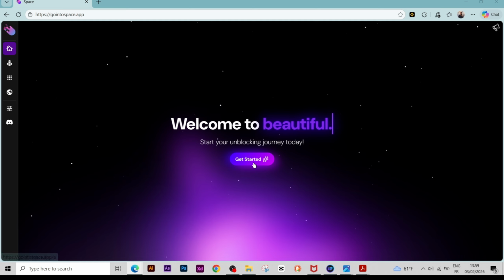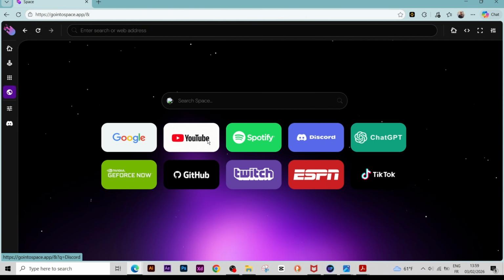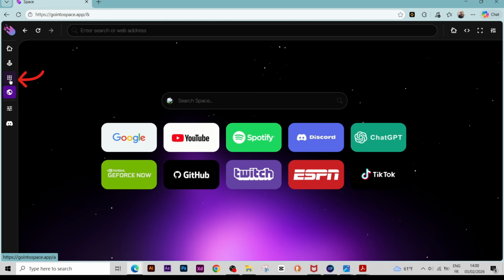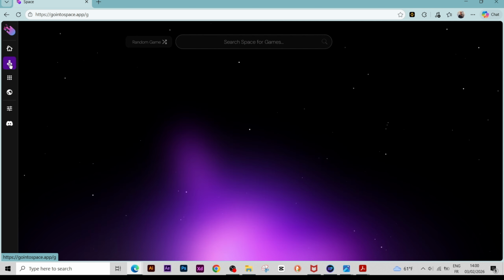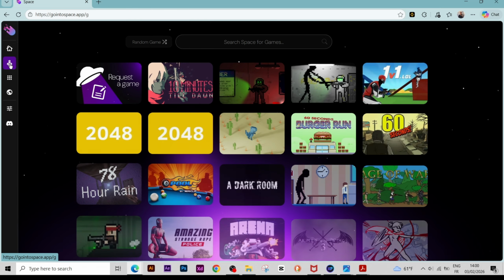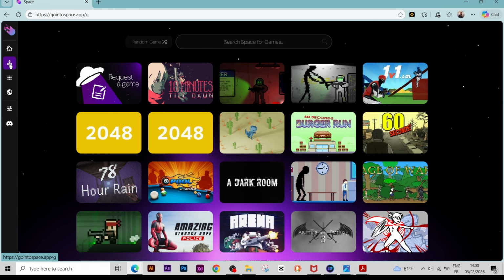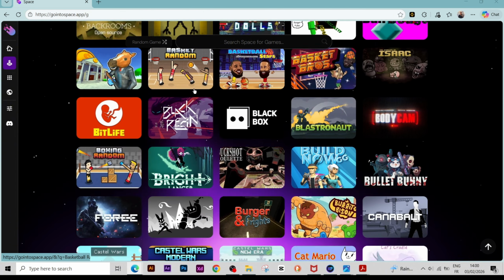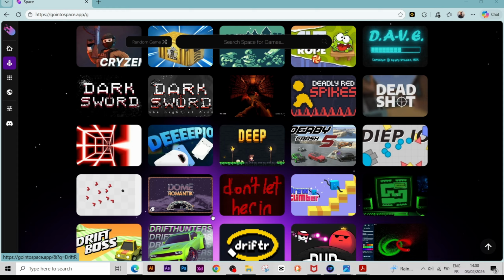How To UNBLOCK Websites In School | 2026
How To UNBLOCK Websites In School (2026), this video shows the best and easiest methods to unblock all websites in school on your School Chromebook or play on unblocked games sites using working proxies or proxy links during 2026. This tutorial uses no VPNs or downloads!

If your school WiFi blocks websites, games, or platforms, this tutorial focuses on browser-based proxies, proxy links, and school unblockers that still work on restricted school networks.

This video is for educational and entertainment purposes only. All games shown are free-to-play browser games available publicly on the website.